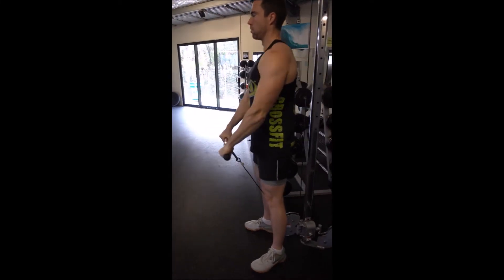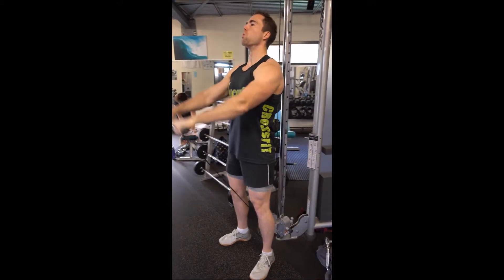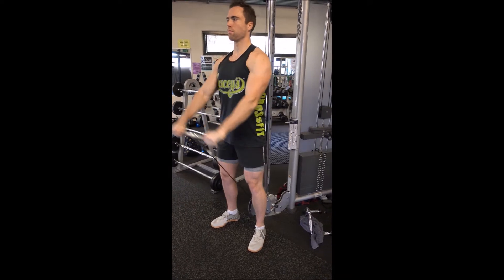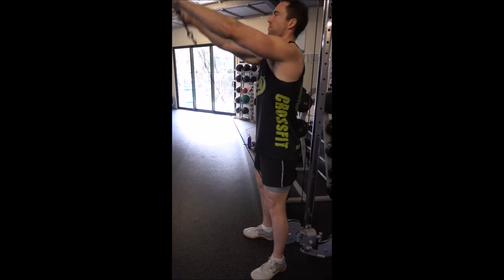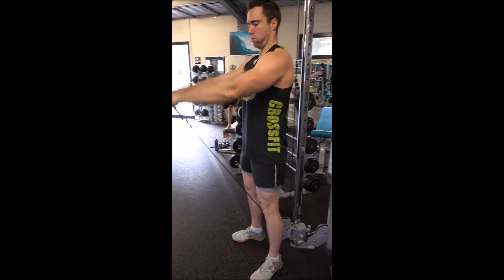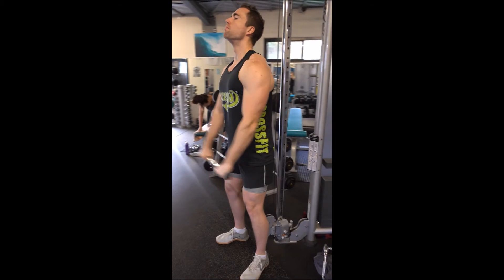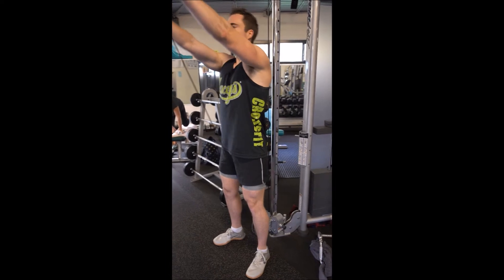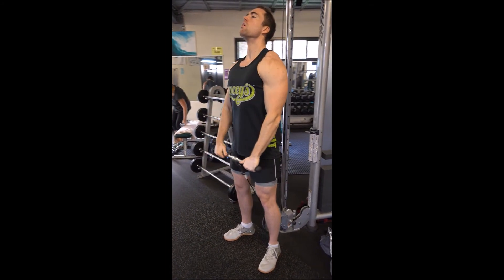How To: Cable Front Raise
** Read The Written Article **

demonstrates the cable front raise.

The front raise is an isolation exercise targeting the anterior (front) deltoids.